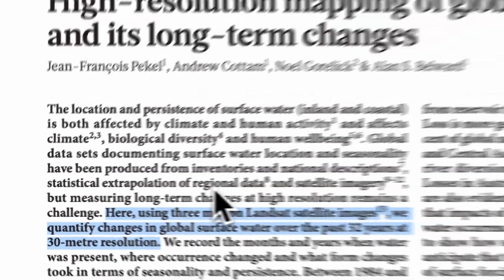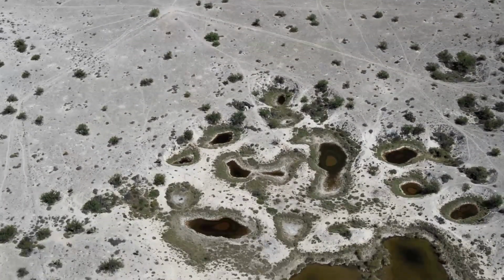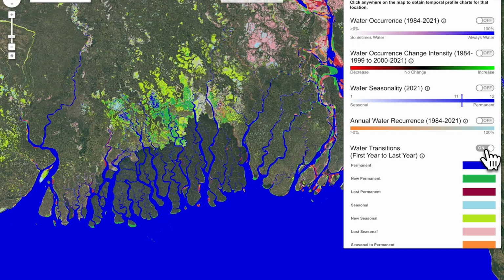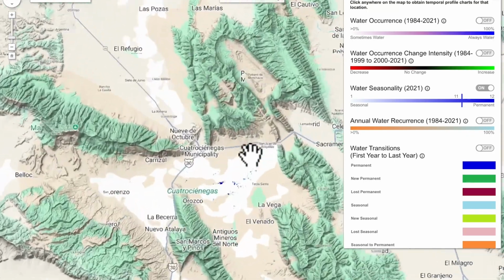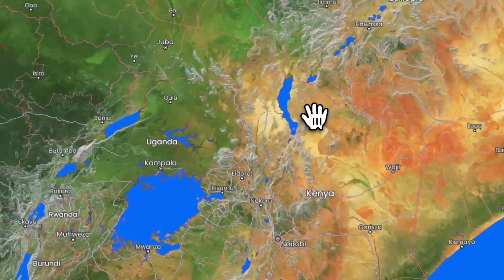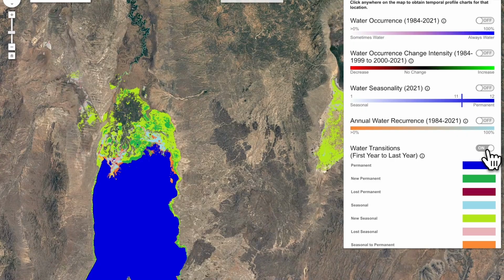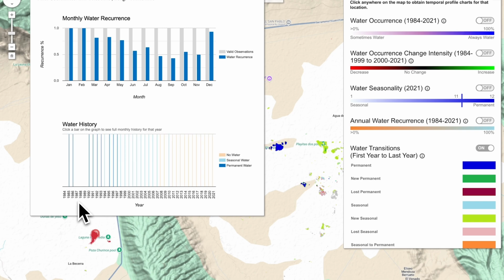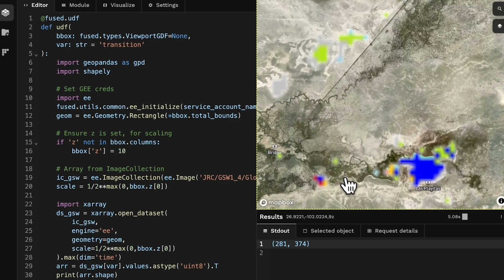Satellite snapshots: the hidden history of withering water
Uncovering the Hidden History of Water with Satellite Data with the Global Surface Water model

Unveil a dataset that reveals the hidden history of surface water changes from 1984 to today, using satellite data. Learn how urbanization, climate change, and human intervention have impacted water bodies globally and locally.

Discover how this interactive tool allows scientists, policymakers, and everyday people to track water variations over time, helping pave the way for smarter, data-driven decisions for the future of our planet.

00:00 Introduction to the Hidden History of Water
00:20 The Global Surface Water Model
00:49 Understanding the Data
01:18 Real World Example: Cuatro Cienegas Basin
01:42 How the Data Works
02:13 Practical Applications and Importance
02:48 Conclusion and Call to Action